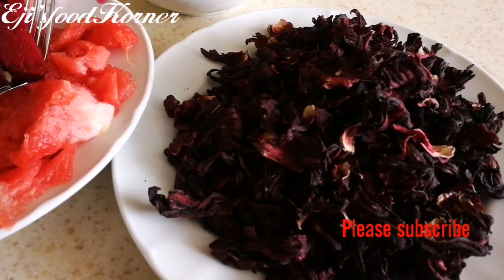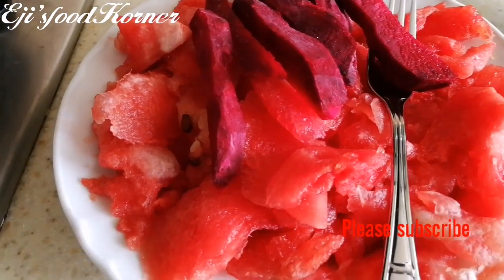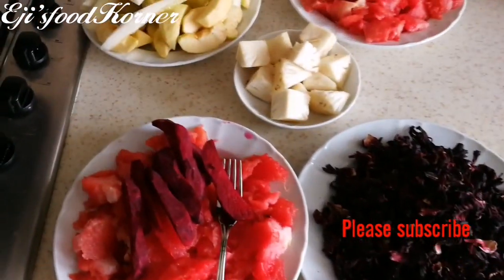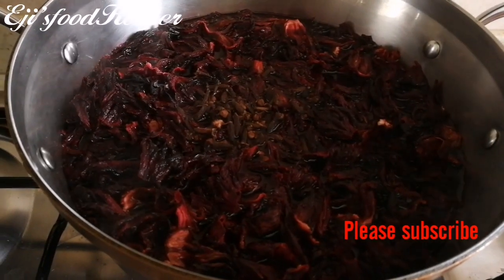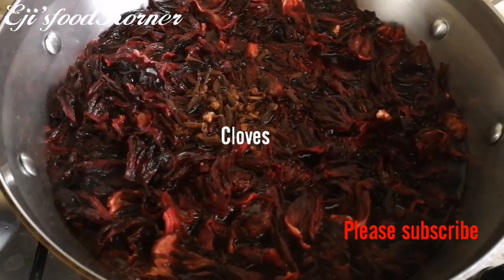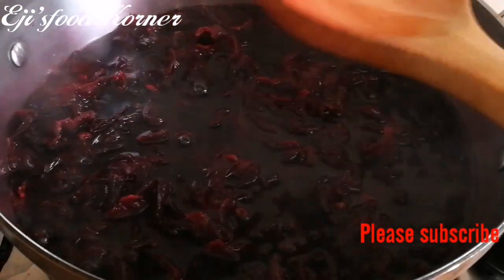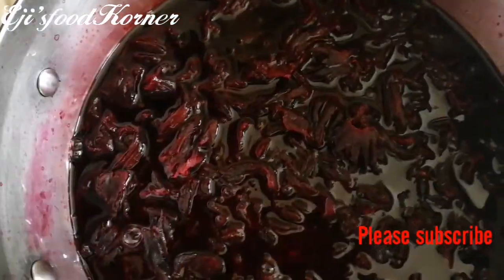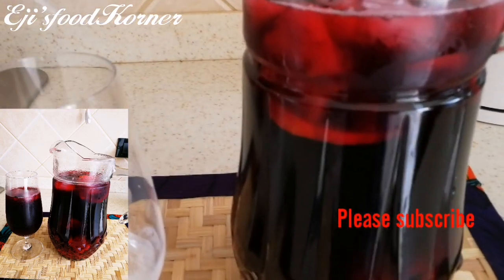HOW TO MAKE ZOBO/SOBOLO TONIC WINE🇳🇬🇬🇭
Hibiscus dried flowers is popularity known as zobo in Nigeria, which is also known as sobolo in Ghana, it is locally made with  fruits and spices of your choice, sugar or honey can be added to your preference but  just using fruits as my sweetener, zobo or sobolo is very nutritious and refreshing, enjoy watching friends.
Comment and like thanks 💕.